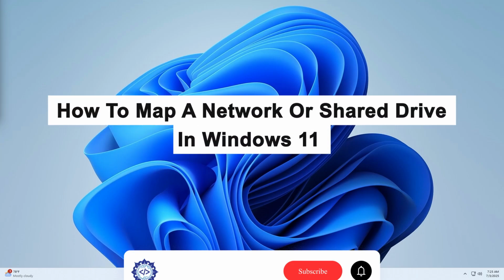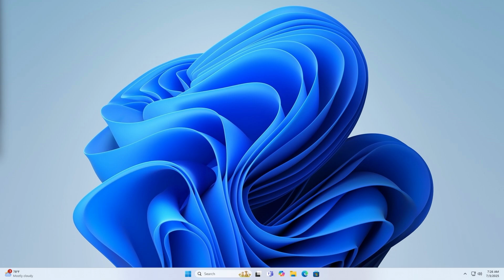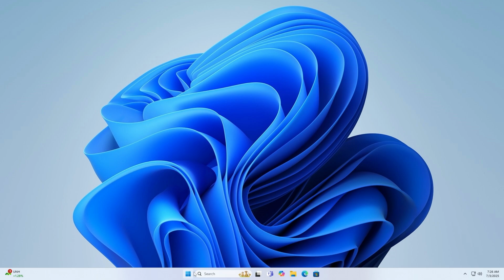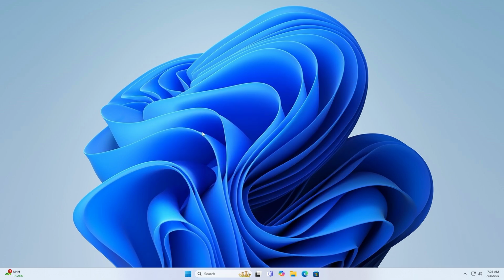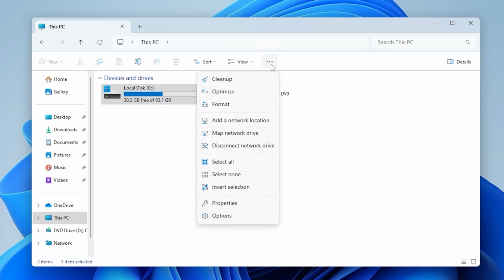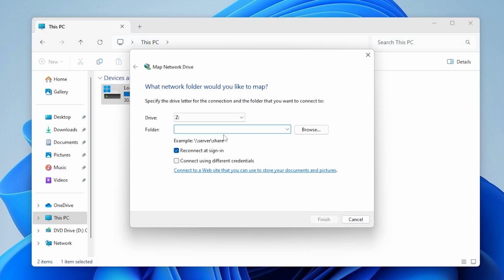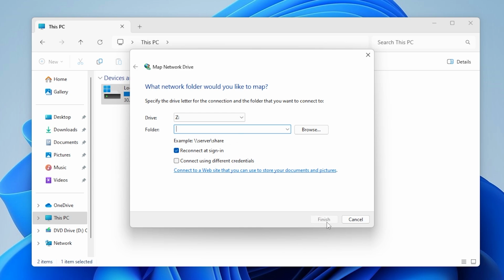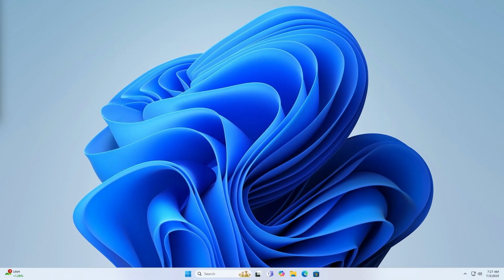How To Map a Network or Shared Drive in Windows 11 — Quick & Easy Tutorial!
Need to access shared files and folders easily? Learn how to map a network drive in Windows 11 and make your work faster and more organized. In this step-by-step guide, you'll see exactly how to connect to shared drives on your network!

✅ What You'll Learn in This Video:
✔️ How to open File Explorer and use the 'Map Network Drive' option
✔️ How to enter the network path and reconnect automatically at sign-in
✔️ Tips for adding login credentials if required
✔️ How to disconnect a mapped network drive when you no longer need it

⏱️ Timestamps
00:00 — Introduction
00:20 —Open File Explorer
00:46 — Map a Network Drive

✅ Easily access files on other PCs, servers, or NAS storage
✅ Improve your workflow with quick access to shared folders
✅ Perfect for home or office networks — no IT support needed!

✅ Like the video if you learned something new
✅ Share with friends or colleagues who need this